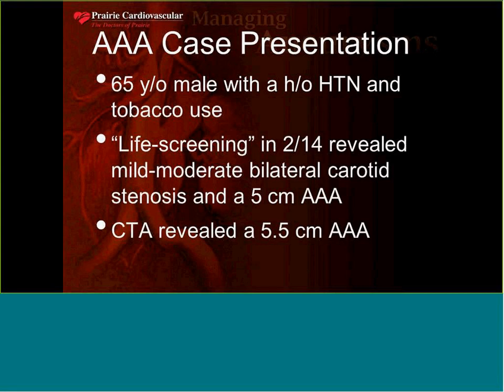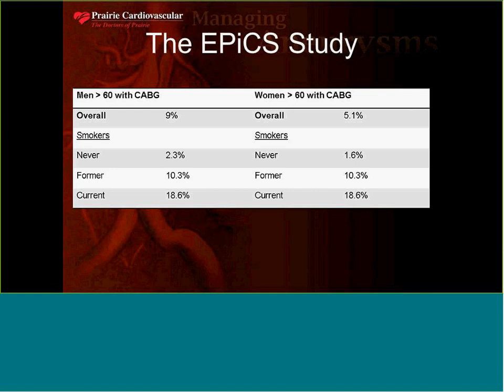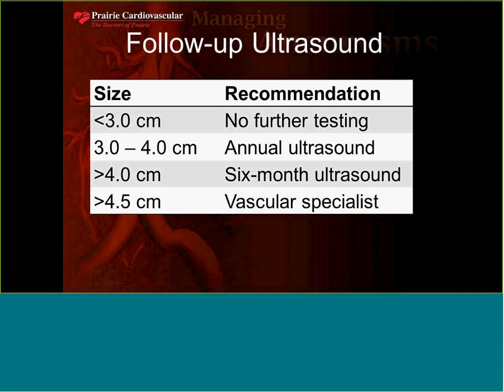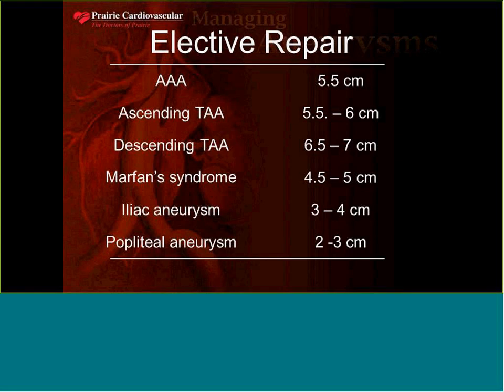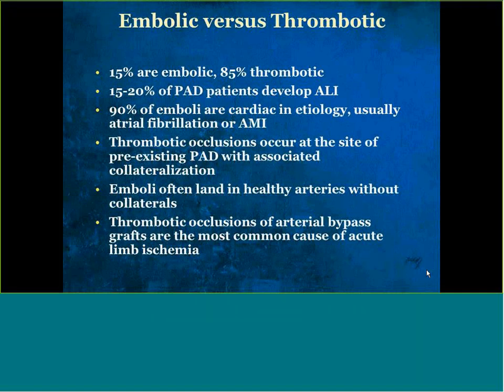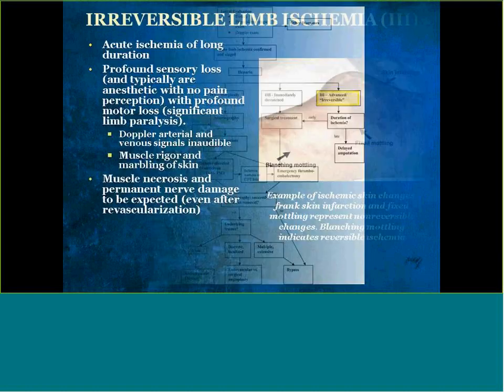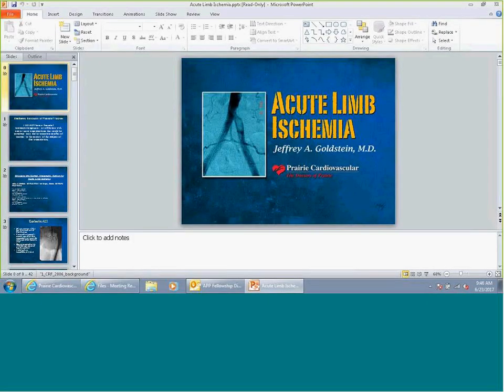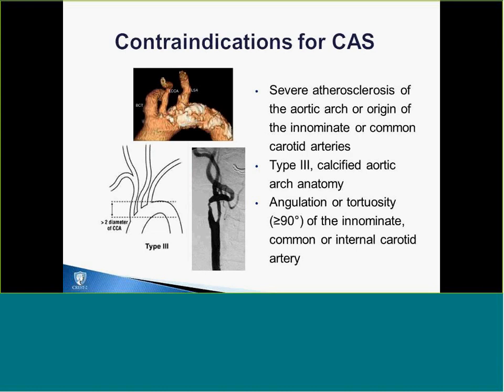APP Fellowship Lecture - Dr. Goldstein - PVD, aneurysms, etc. Part 2